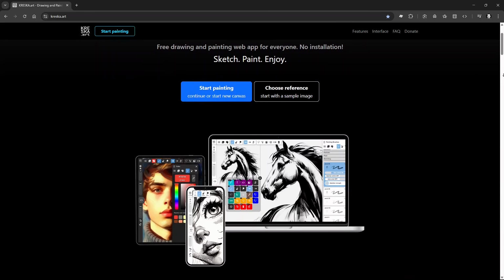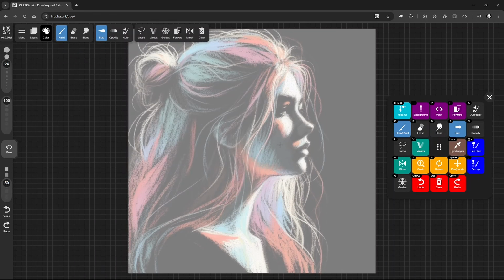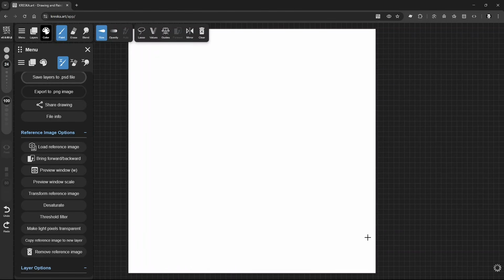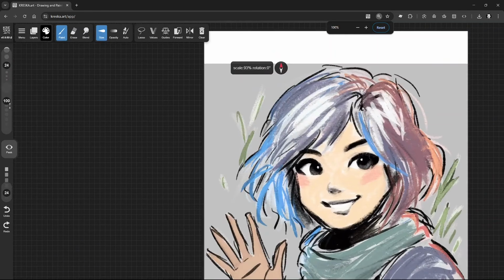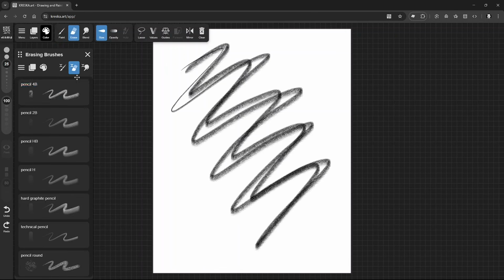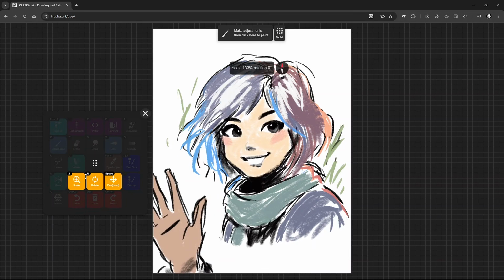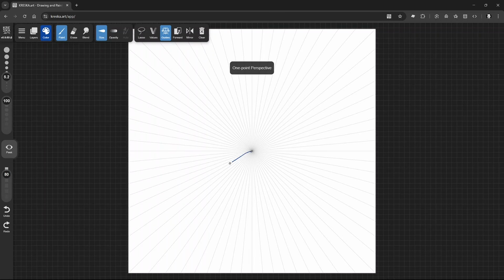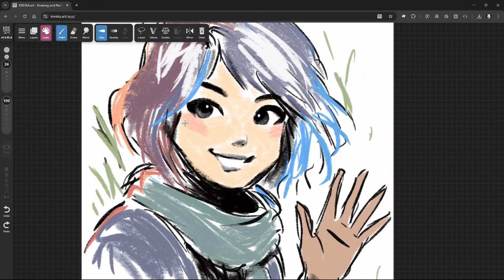Best Browser Drawing App? KRESKA.art Basics Guide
Looking for the best browser-based drawing app? Meet KRESKA.art - a powerful, beginner-friendly tool for digital painting that works on any device, with no downloads required.

In this basics guide, we’ll walk you through everything you need to get started, from loading a reference image and setting up your canvas, to using the main tools like the brush panel, lasso, guides, and saving your work.

No software installation, no accounts, just start drawing!

Whether you're sketching on a tablet, painting with a pen display, or just exploring creativity in your browser, kreska.art makes it simple and fun.

Chapters:
0:00 About Kreska.art
0:32 How to Get Started
1:06 Adjusting the Reference Image
3:27 Unique Features
4:46 Creating a New Drawing
7:08 Saving Your Work
8:03 Interface Overview
8:39 Left Vertical Toolbar
10:05 Layers, Color, and Brush Selection
12:03 Auto Color Picking
12:39 Using the Lasso Tool
14:20 The Values Button
14:49 Visual Guides
17:58 Forward Button Function
18:16 Using the Mirror Button
18:39 Clearing a Layer
18:50 Wrapping Up

👉 Try it now at kreska.art